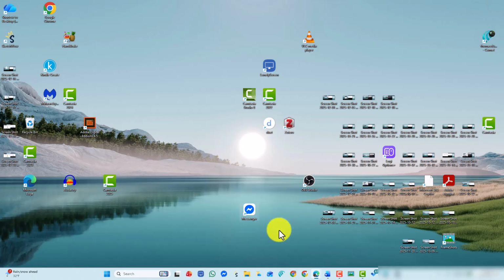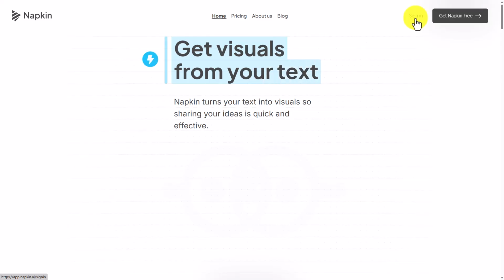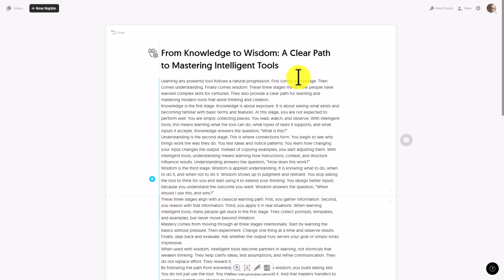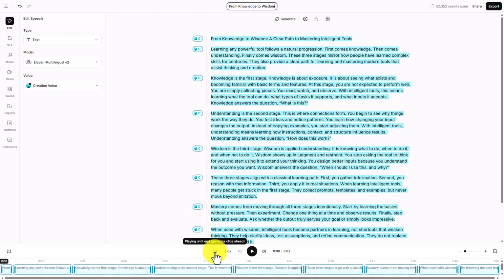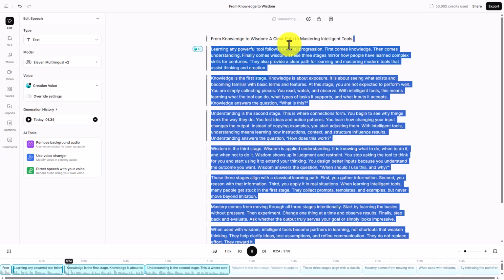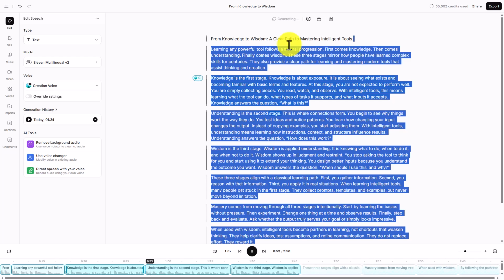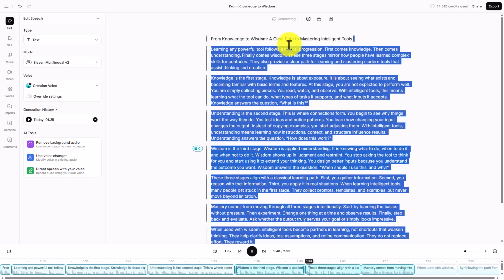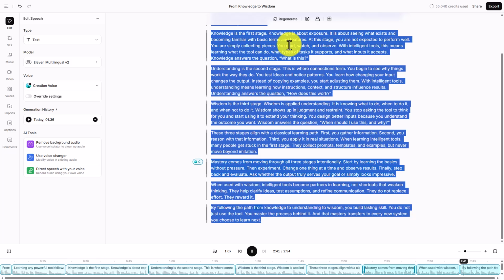How to Create AI Sketch Videos: Napkin AI & Sketch Wow Workflow - Live PLR Masterclass Excerpt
In this video, I take you behind the scenes of a specific workflow for creating professional AI sketch videos without running into the usage limits of ChatGPT or Gemini.

Tools covered in this tutorial:

Sketch Wow: Exporting your initial assets.

Napkin AI: How to use it for unlimited visual generation and why it’s a better alternative for heavy users.

ElevenLabs: Preparing your script for professional voiceover.

This is an excerpt from the DFY Live Masterclass session of our latest training.

🟢 Get the "How to Create and Sell AI Sketch Videos" Course (Note: The advanced workflow shown in this specific video is part of the Masterclass upgrade, available after you pick up the core training).

Why use this workflow? If you are creating whiteboard animations or sketch videos for clients, you need tools that don't cap your creativity. This video shows you exactly how to move from visual concept to voiceover ready.

Timestamps: 0:00 - Exporting from Sketch Wow 0:25 - Using Napkin AI for Unlimited Visuals 1:15 - Exporting for Video vs. Book Creation 1:40 - Moving the Script to ElevenLabs